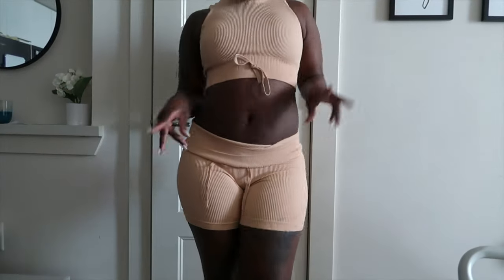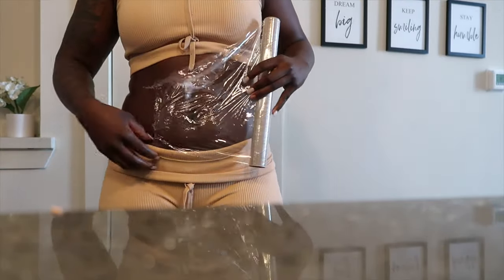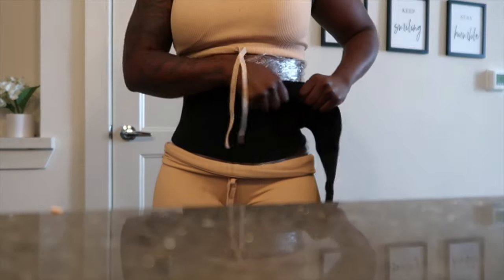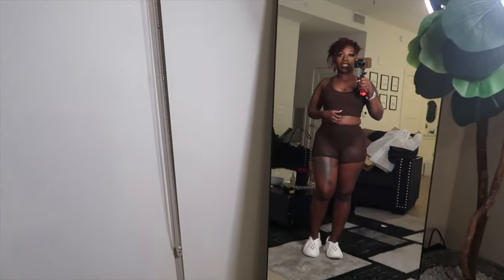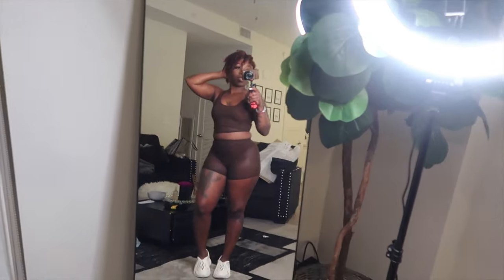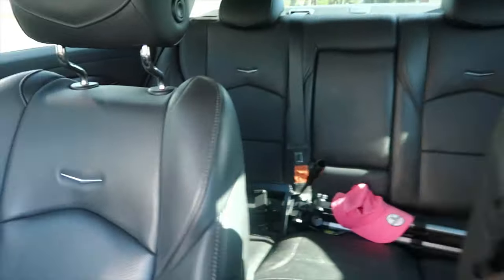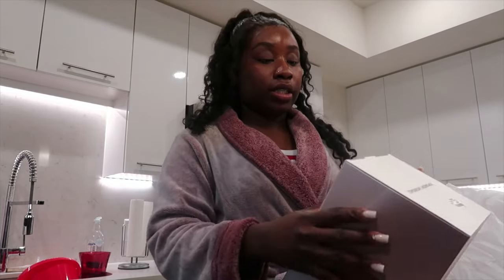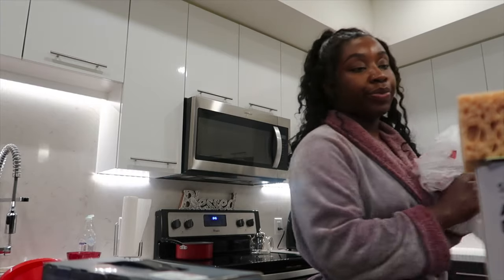A realistic week in the life of a htx hairstylist | pole class + Sunday reset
Hey yall, I'm Desire and I'm a full time entrepreneur. I own a wig business known as Desire Her Co LLC. I'm super excited to take you all along this journey as I grow in my business. Starting a wig business is much more than what many people think. Ive been making wigs for about 3 years now while being Active Duty military, Im also a hairstylist. It takes dedication and hard work to continue this journey but I want to take you all along with me during this journey of expanding my businesses!

I really appreciate all of your support! Especially those who pushed me to start making Youtube Videos!

SHOP WITH US:
Products & Wigs: